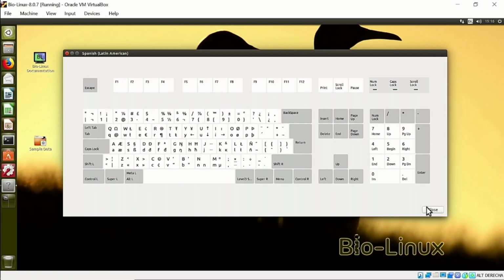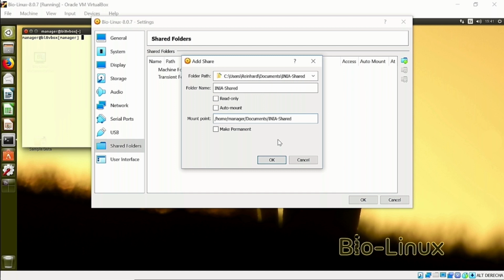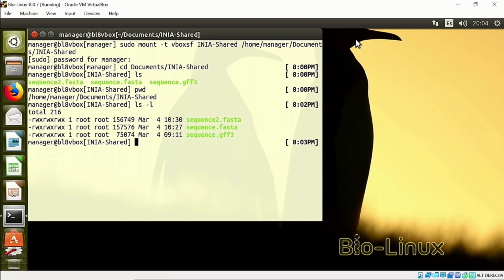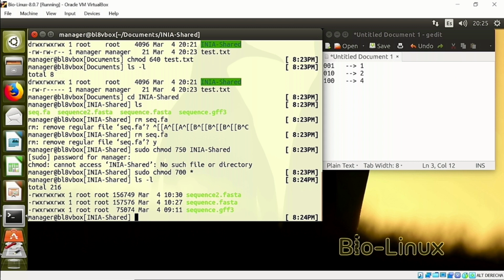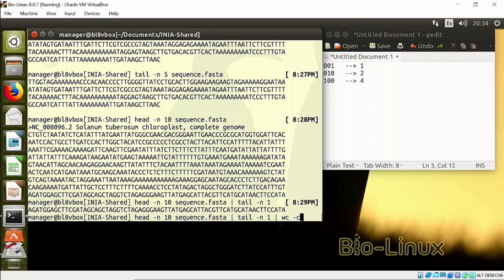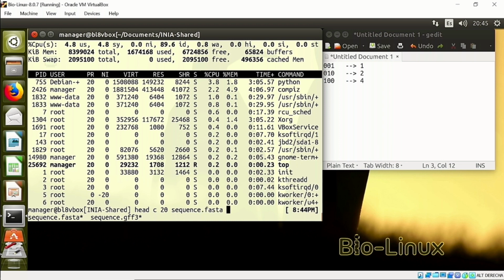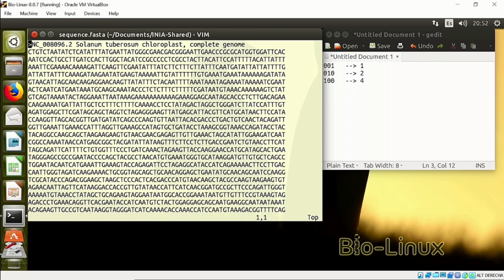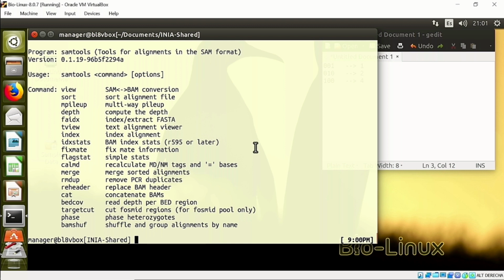Día 1: Key skills in bioinformatics: Unix/Linux. (3/4)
Practical session: Introduction to unix system (by Juan Montenegro) - Parte 2